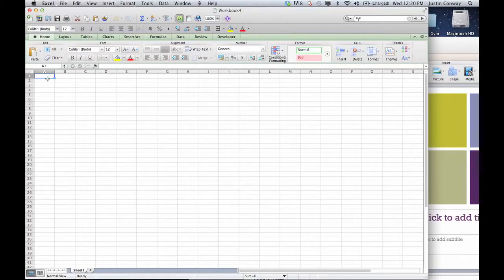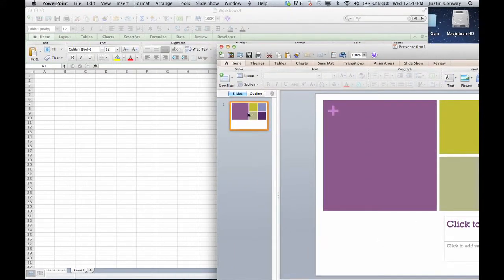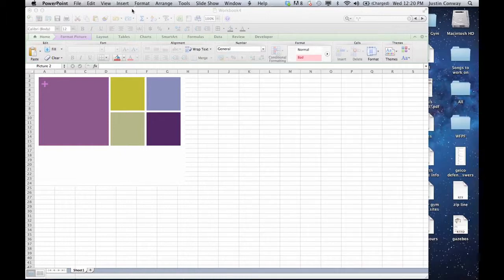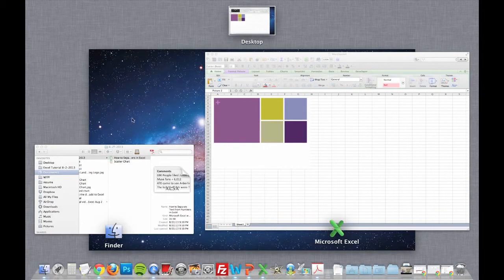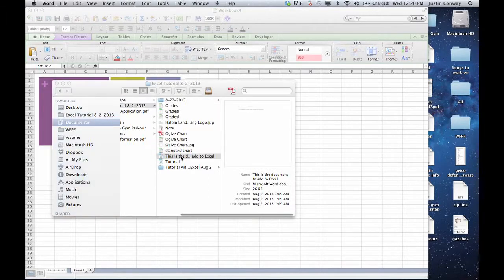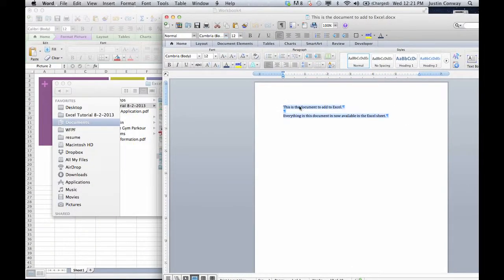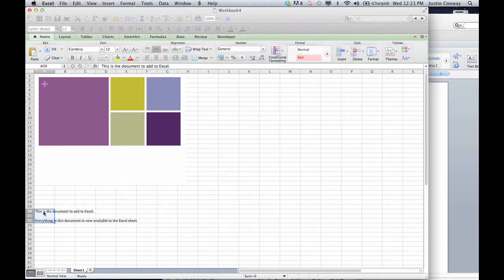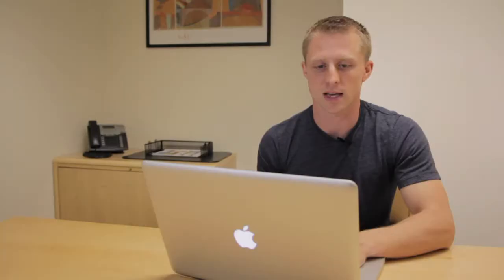How to Import a Project on MS Excel : Microsoft Excel Tips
Importing a project on Microsoft Excel will require you to take the project's native file format into consideration. Import a project into Microsoft Excel with help from an expert with more than a decade of experience working with Microsoft Office and Adobe Creative Suite in a professional capacity in this free video clip.